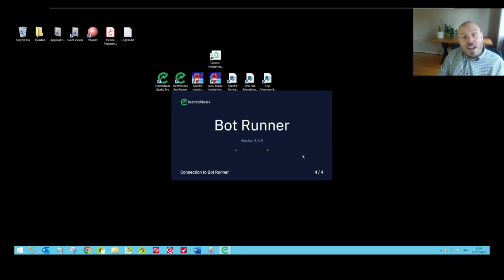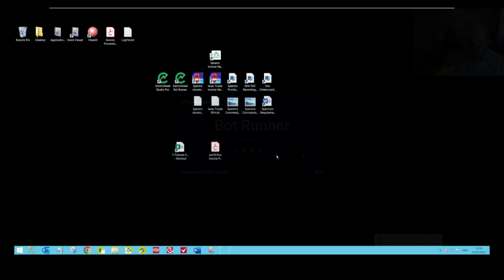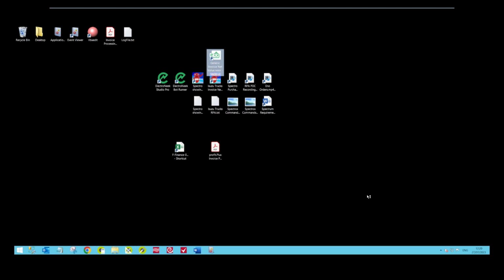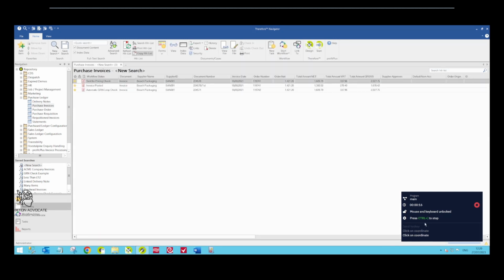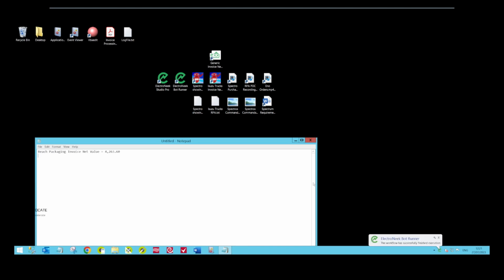The Art of the Possible - Robotic Process Automation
In this demonstration I introduce Robotic Process Automation, how to spot opportunities for its use, how it works and an example of its use in my demo environment.